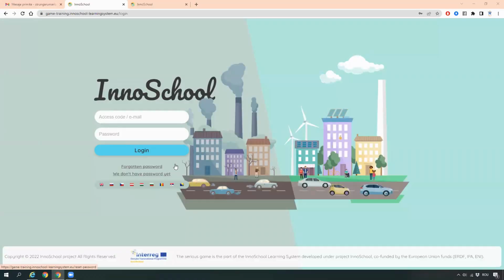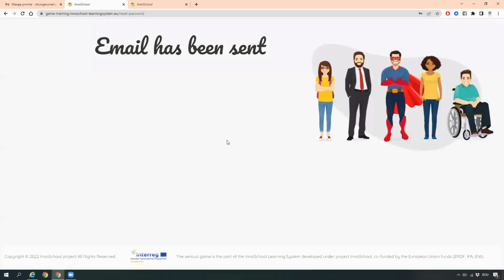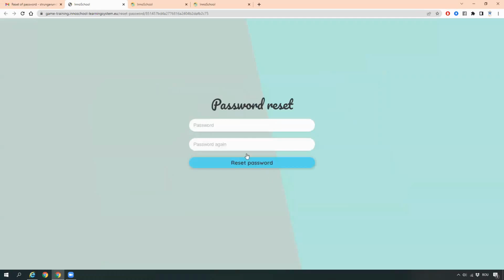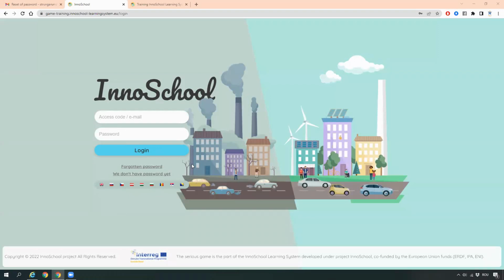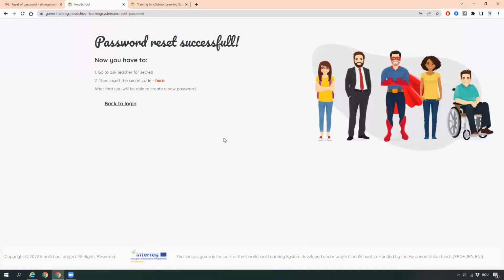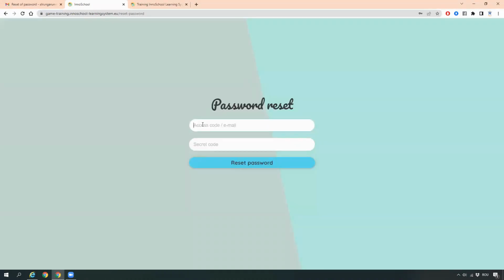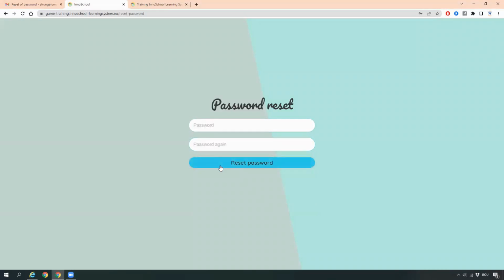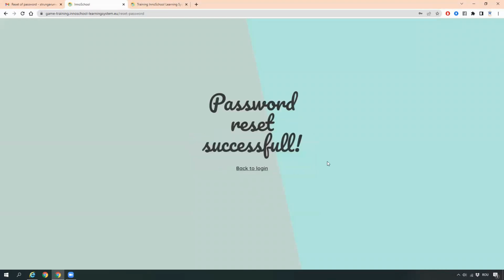InnoSchool | JAK RESETOVAT HESLO JAKO STUDENT (video tutorial)